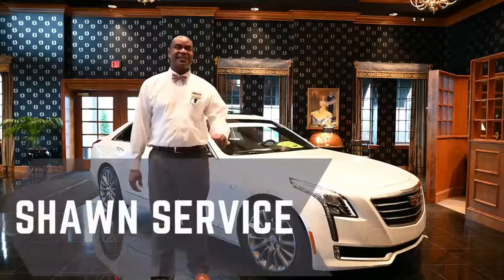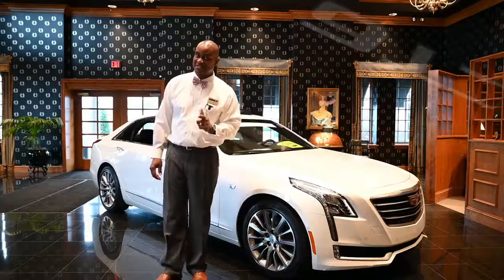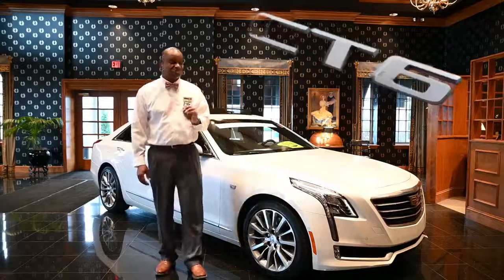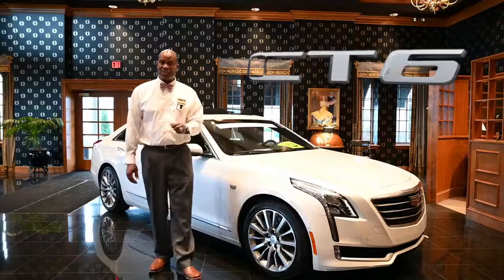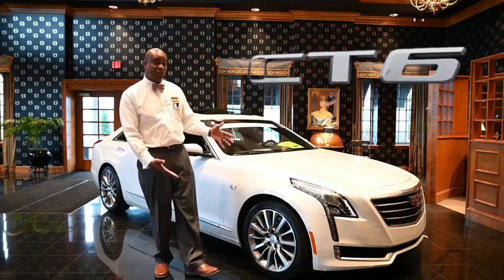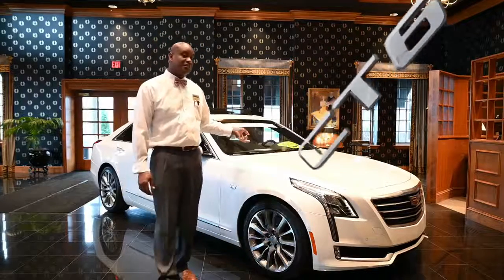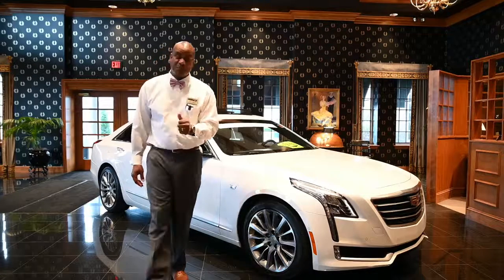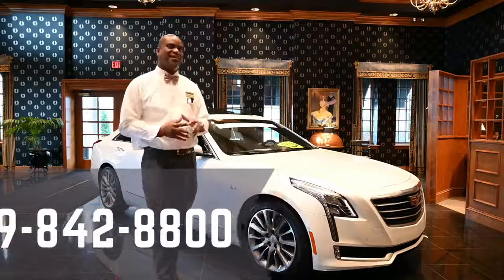2018 Cadillac CT6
Cadillac has a burning passion for quality and the CT6 is no exception. This beauty is loaded to the gills and just waiting to go home with you today! 🥂